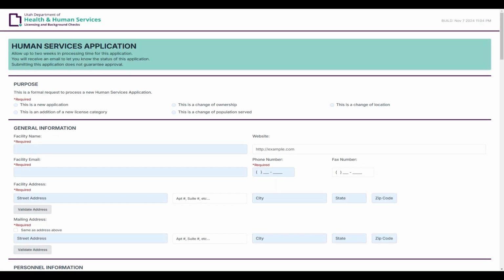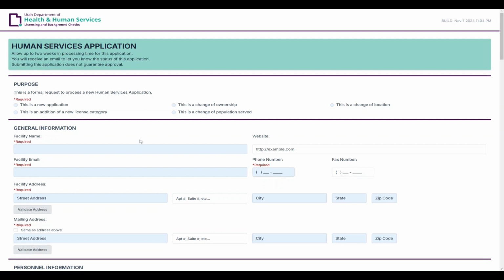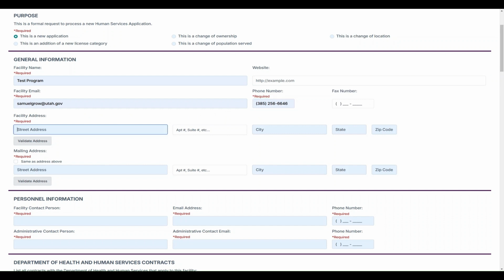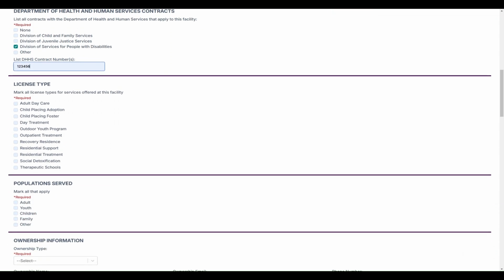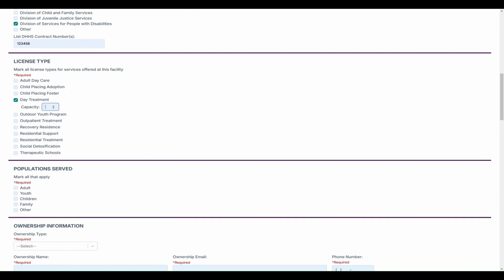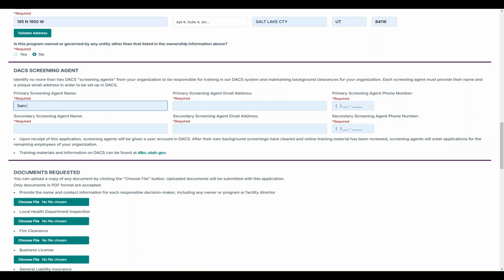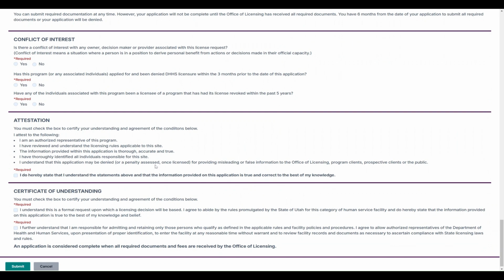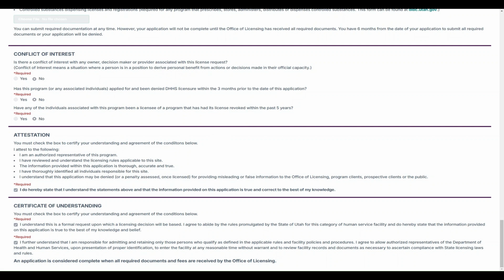Submitting a Human Services Application